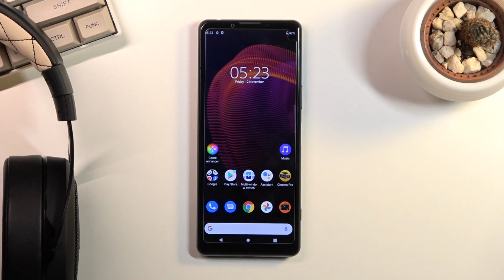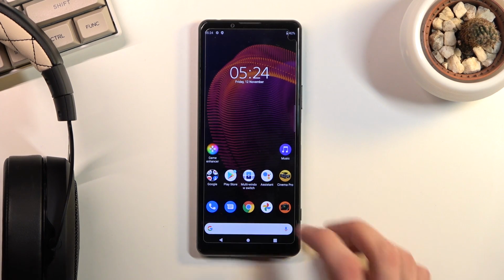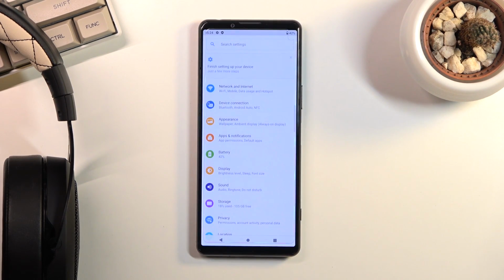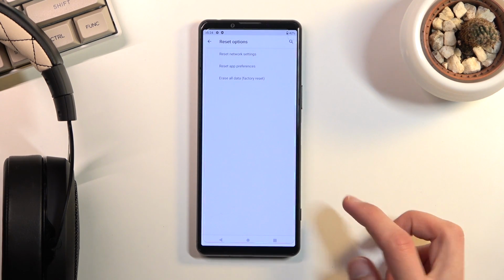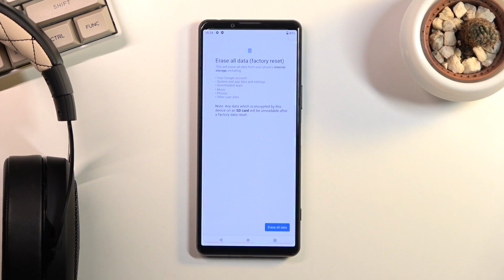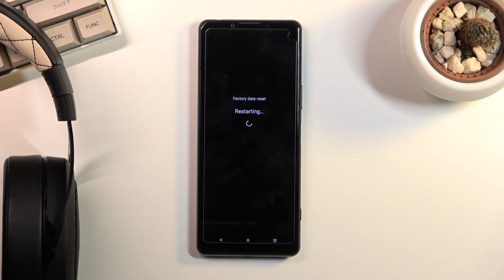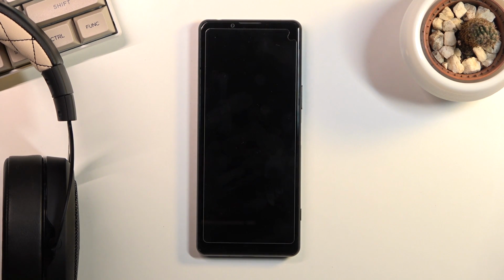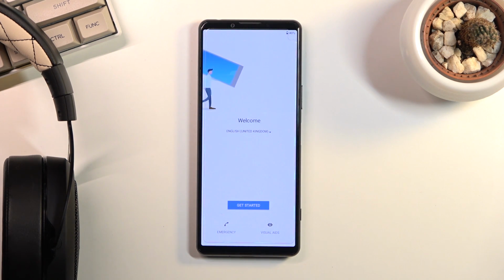How to Hard Reset SONY Xperia 5 III via Settings – Erase All Content & Settings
Learn more info about SONY Xperia 5 III:
What is the procedure for hard reset the Sony Xperia 5 III? Are you looking for a way to wipe the data from SONY Xperia 5 III? SONY Xperia 5 III hard reset tutorial consists of two parts: the introduction and the instructions. Watch the enclosed video to discover how you can return your Sony Xperia 5 III to the factory settings without losing any customization, contacts, accounts, data, passwords, screen lock, or any other data. Several easy steps will guide you through restoring your Sony device. However, remember that the changes are irreversible after the operation has been completed. Check out the HardReset.info YT channel and learn tons of useful tricks for the Sony Xperia 5 III.

How to hard reset SONY Xperia 5 III? How to factory reset SONY Xperia 5 III? How to restore SONY Xperia 5 III? How to wipe data on SONY Xperia 5 III? How to delete all data on SONY Xperia 5 III? How to master reset SONY Xperia 5 III?